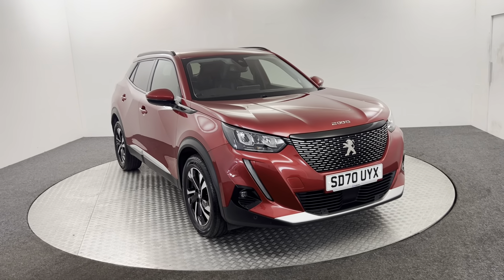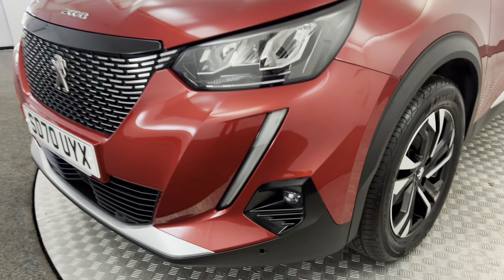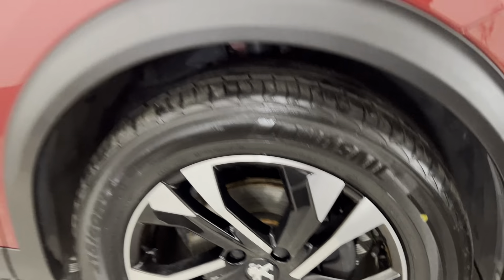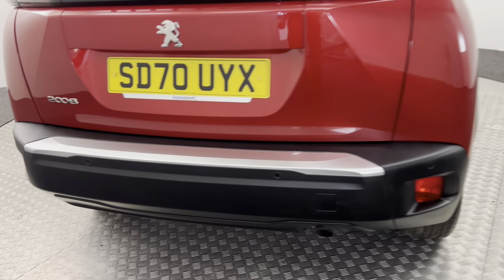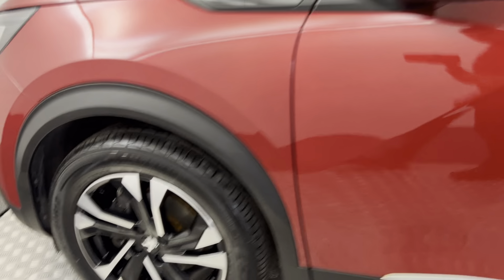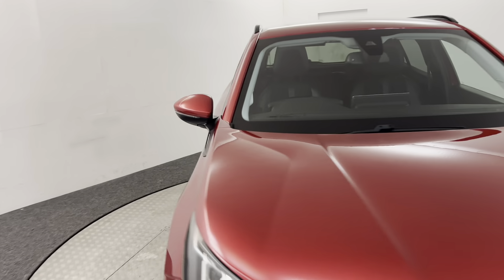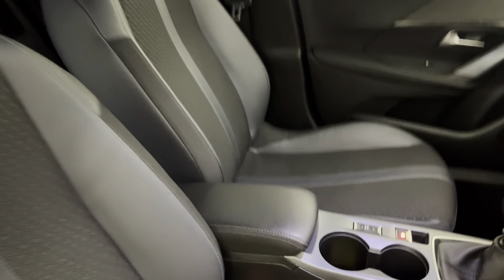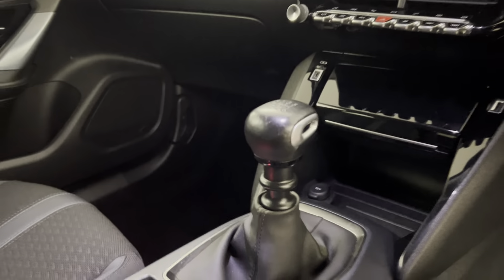2020 Peugeot 2008 Allure Premium Video Walkaround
2020 Peugeot 2008 Allure Premium Video Walkaround